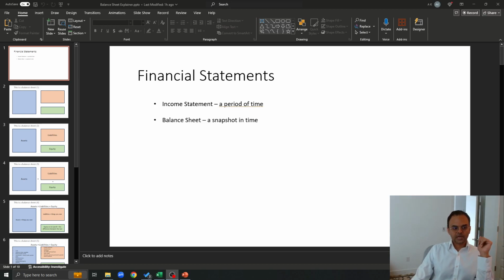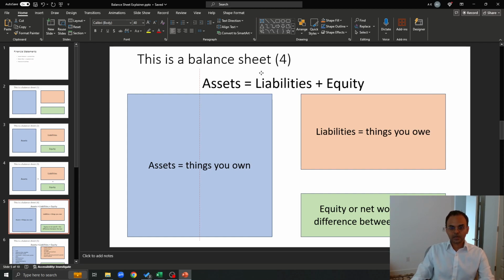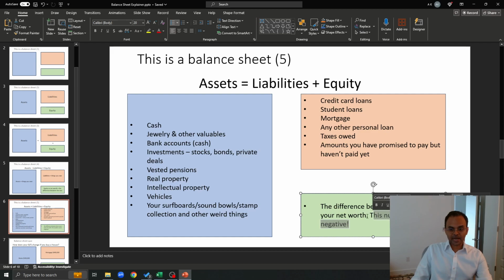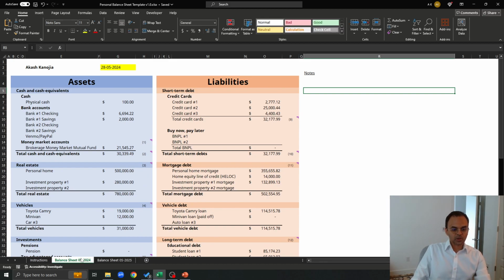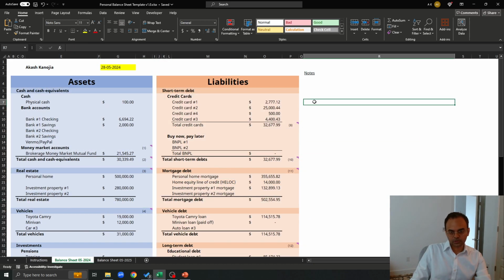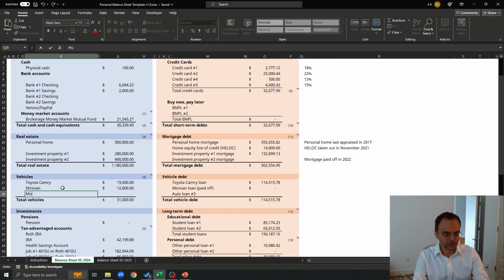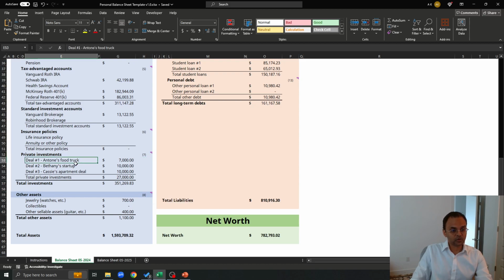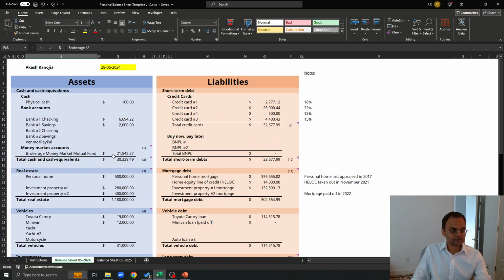Guide to Using My Personal Balance Sheet Template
A short video guide on how to use my personal balance sheet template.